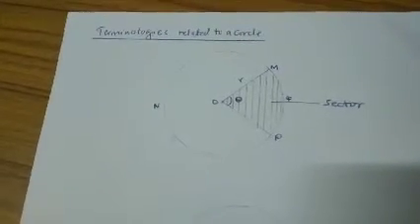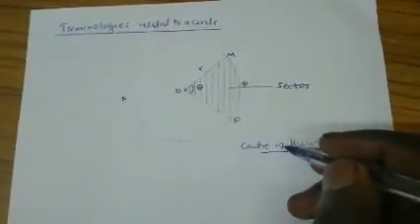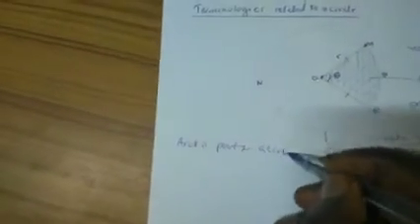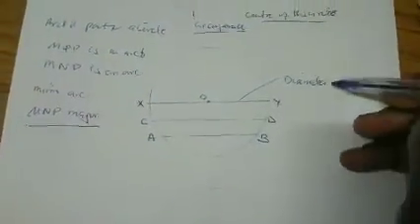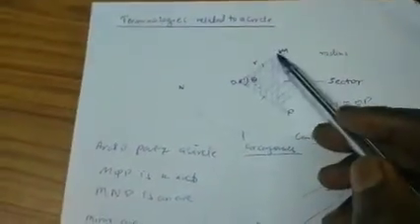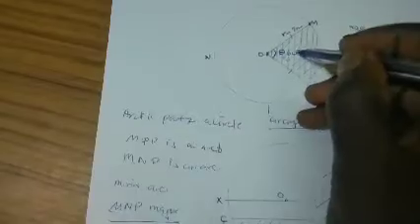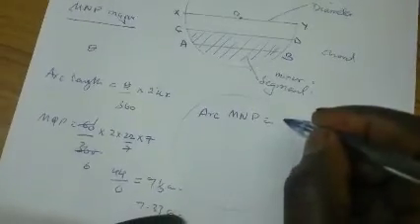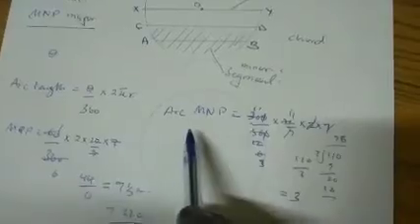lesson 1 on terminologies about a circle